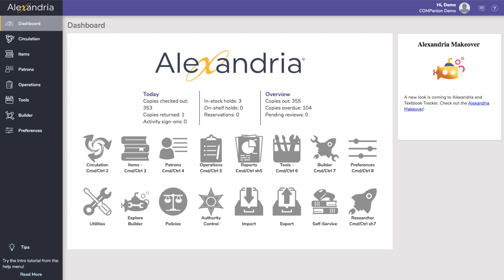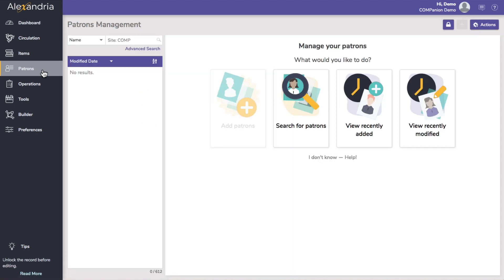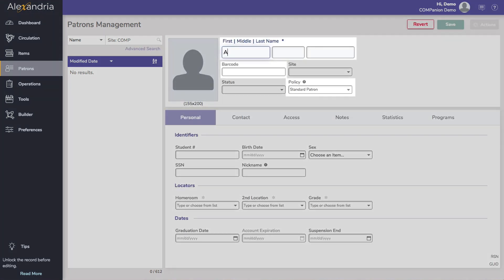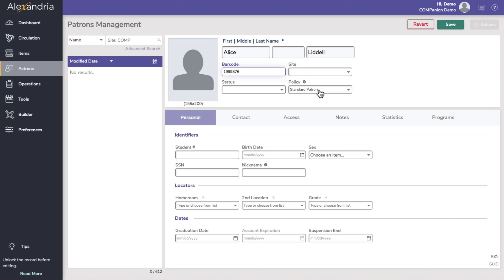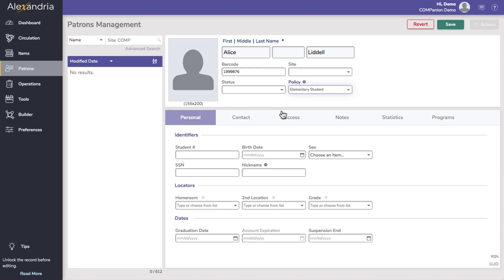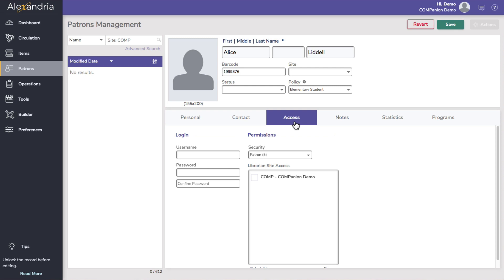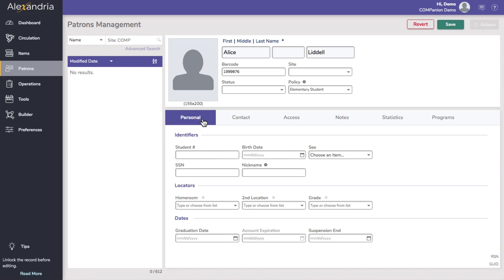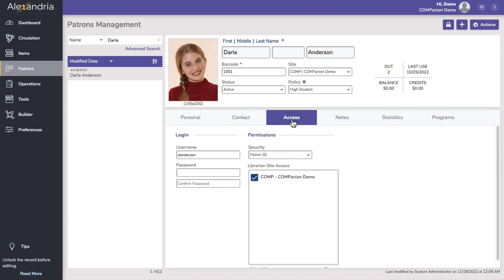Adding and Modifying Patrons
Learn how to add and modify patron records.

(This version of Alexandria is in beta testing, and will be available early 2023).